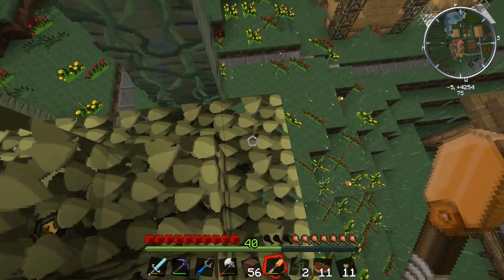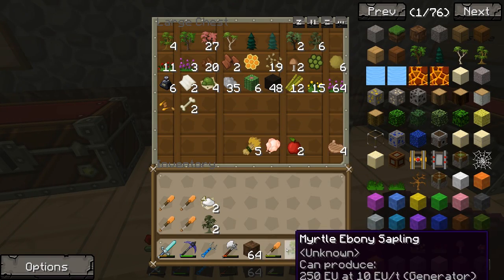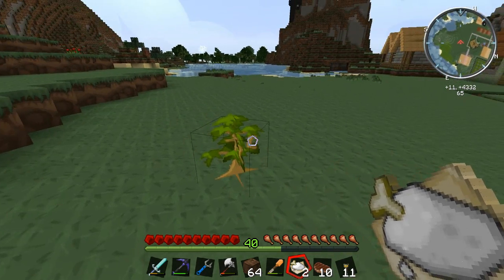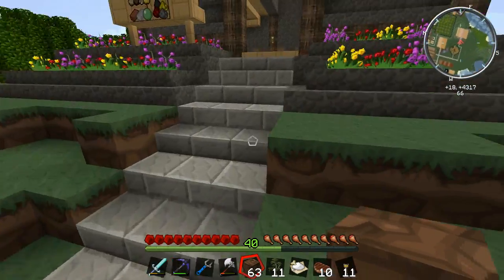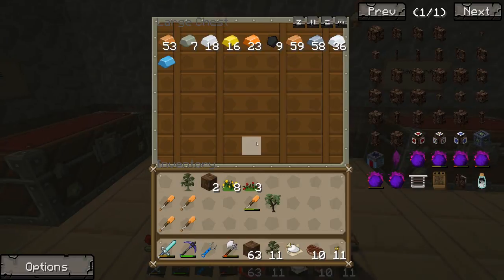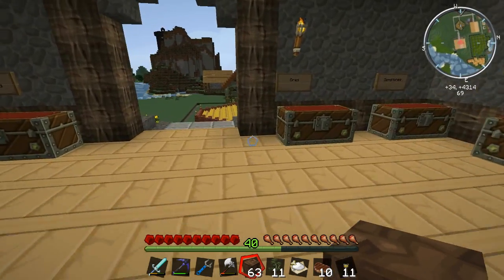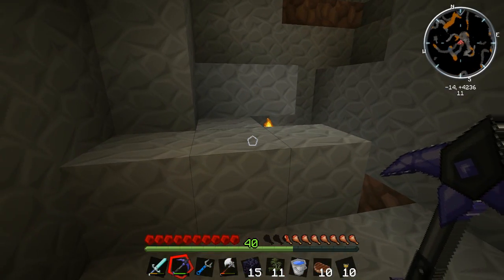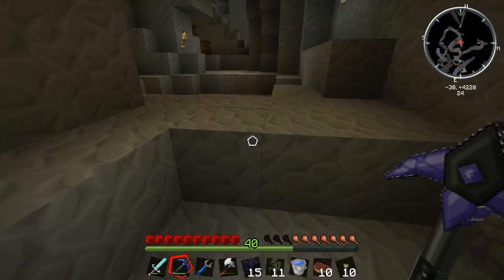Feed The World - #15 Souls for the Soul Forge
We're hunting the Myrtle Ebony and working out how to trap souls to fill some soul cages!